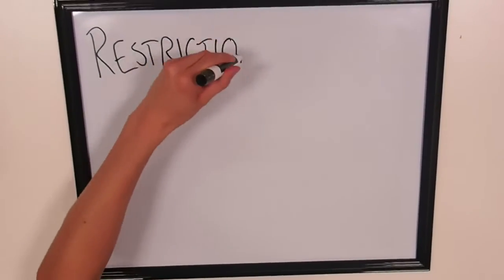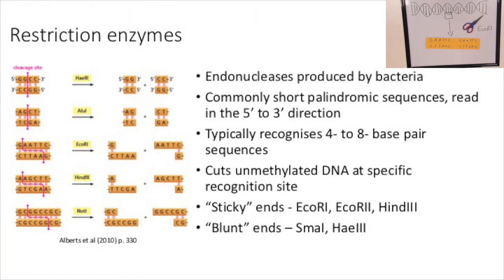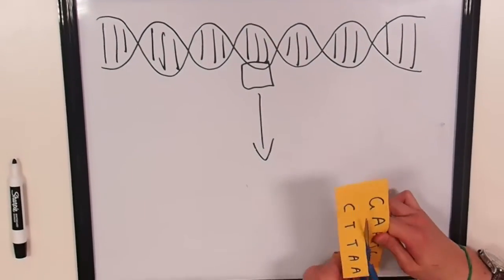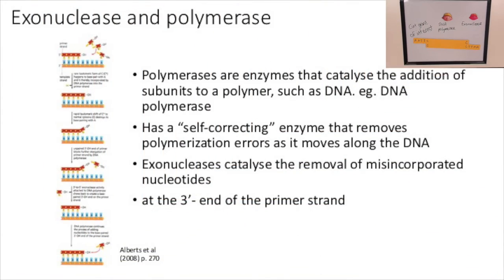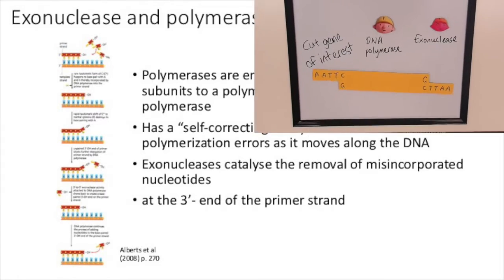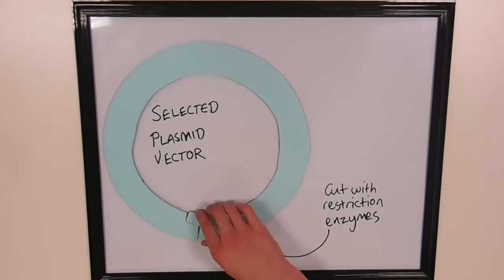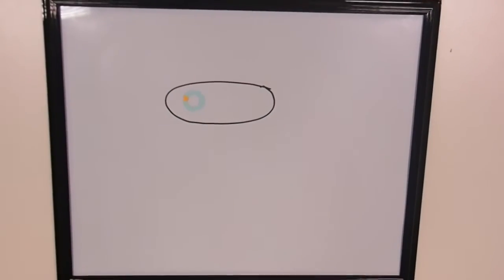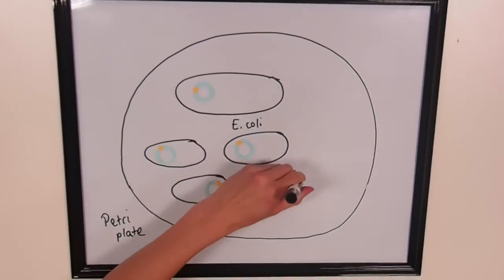Restriction Enzyme Cloning Into a Plasmid Vector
By Mabel, Derek, Francis, Zahra, Tanya and Allison.